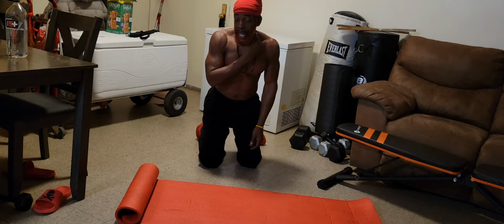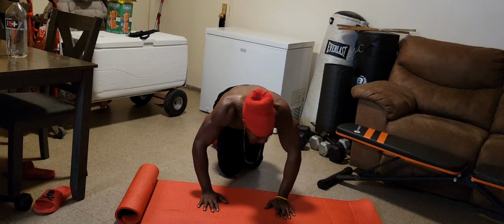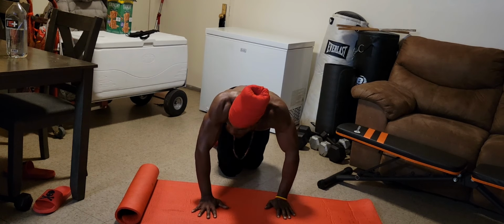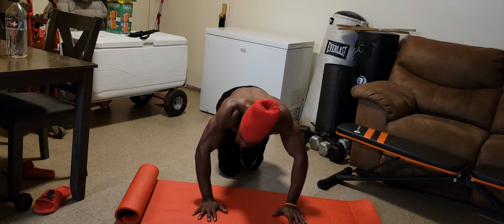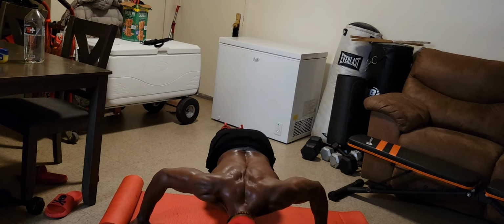Redshotblackstar 37 day of the 90-day workout